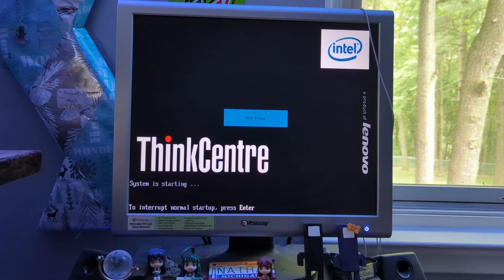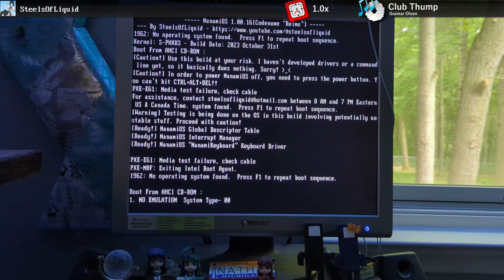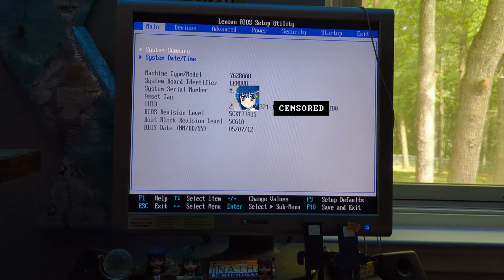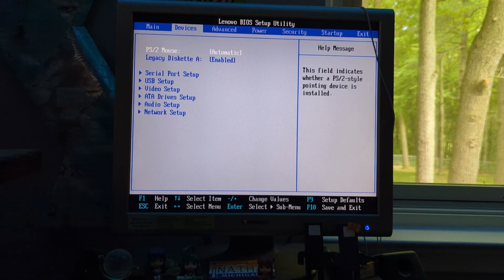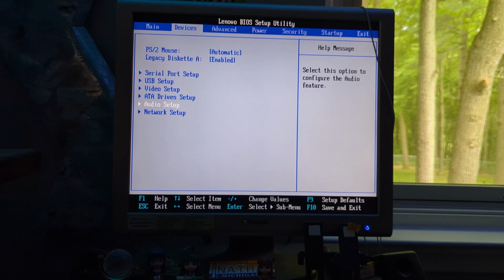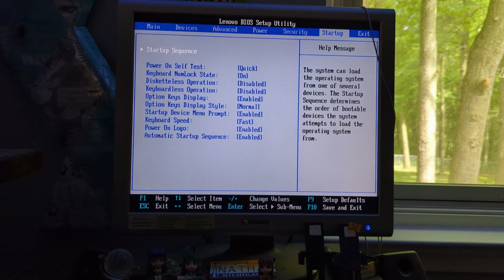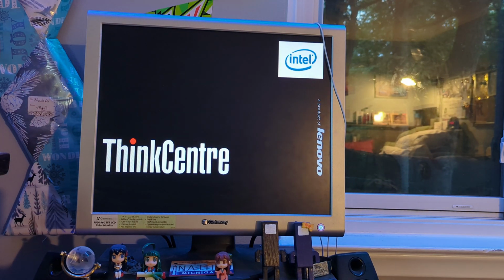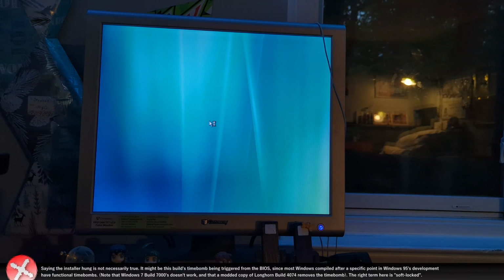I bought a Lenovo ThinkCentre M58. Everything went wrong.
Things don't typically go wrong in my videos now, do they? Well, this time, there's buyer's remorse, OSes not loading right, problematic BIOS settings, and more! For a frame of mind, this is another LGA 775 computer, specifically a Core 2 Duo which originally shipped with Windows Vista. But, I did put a tad bit of effort into this one (and didn't say "so, well yeah" a bajillion times), so I hope you enjoy this video!

...And yes, there's a motorway in Britain called the M58. For anyone who saw that thumbnail.

Anyways, I also left some timestamps for easy access, here they are:
0:00 - Introduction
0:20 - History
1:43 - The Front
2:16 - The Rear
2:24 - The Internals
3:57 - First Start-up
4:58 - Installing the hard drive
5:13 - Where things went wrong
6:16 - Conclusion
6:42 - Closing Words

Credits:
- Video edited in DaVinci Resolve 18.1
- Audio Recorded using Audcity 2.3.0
- Thumbnails edited in Paint.NET 5.0.13
- Sources:
- "IBM puts on its thinking cap" by John G. Spooner on CNET, 2002 November 5 (accessed 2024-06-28),
- "IBM to unveil business desktops" by John G. Spooner on CNET, 2003 May 23 (accessed 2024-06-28),
- "10 Years Later, Looking Back at the IBM-Lenovo PC Deal" by Tim Bajarin on PCMag, 2015 May 4 (accessed 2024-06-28),